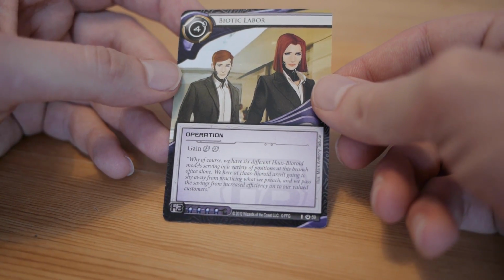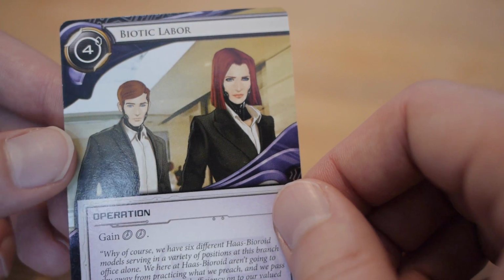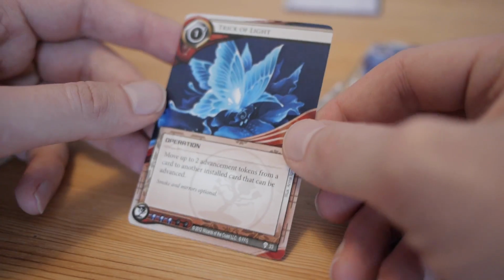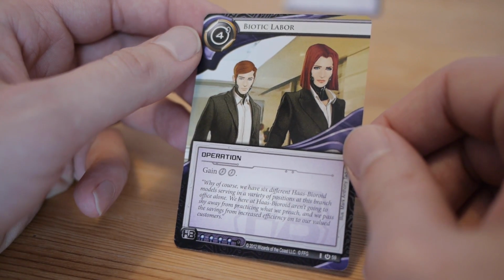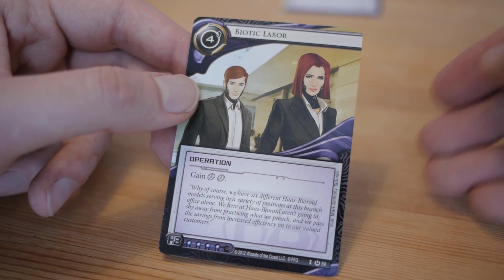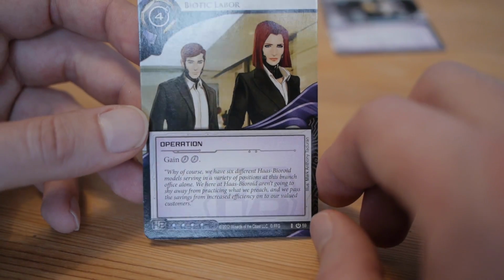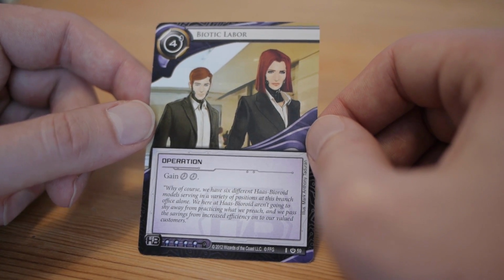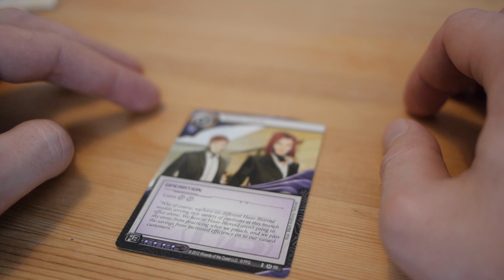Netrunner Mini Card Reviews - Biotic Labor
Krystian talking about the Netrunner card Biotic Labor.